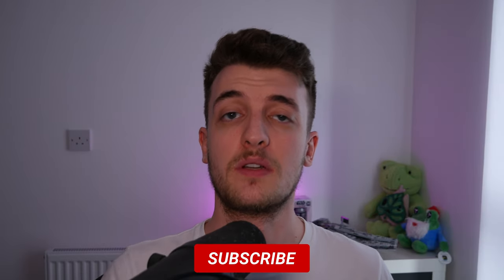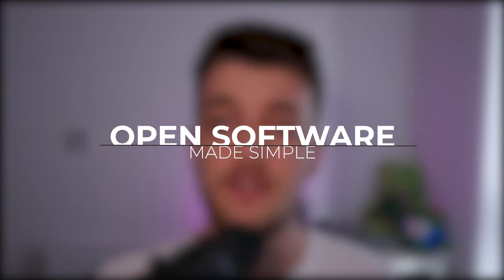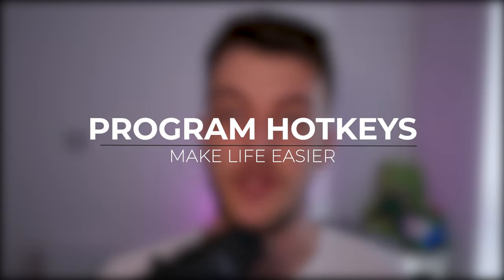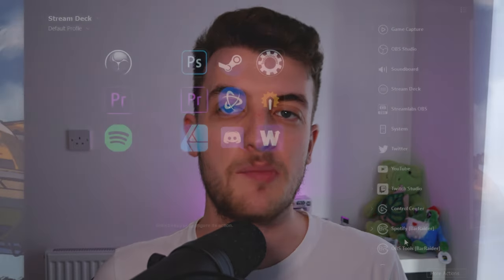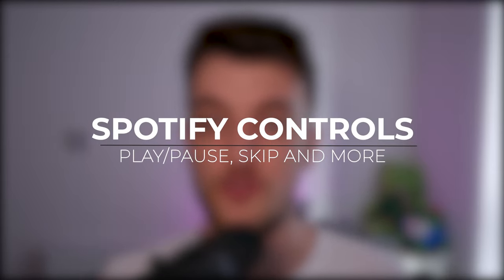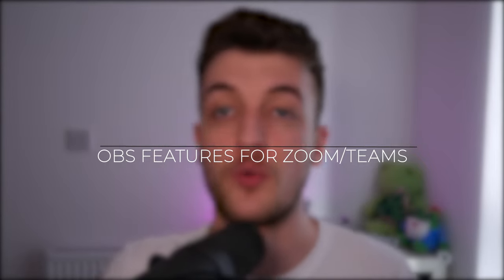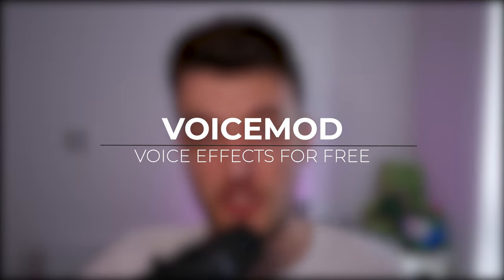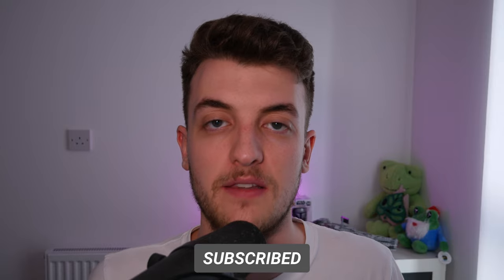Alternate StreamDeck Uses! 2021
This is my top list of uses for the Elgato StreamDeck that aren't specifically for use while livestreaming to Twitch or Youtube! This will hopefully helpyou guys understand that there can be multiple uses for the Stream Deck that are available to multiple users.

Hopefully you find this video helpful and if you do feel free to check out other videos on my channel. This top 5 list covers the secret uses of Elgato's stream deck XL device that allows people to have multiple uses when you're not strictly a live streamer.

~TimeStamps~
-00:00 Intro
-00:15 StreamDeck Background
-00:55 Use 1
-01:27 Use 2
-02:38 Use 3
-03:23 Use 4
-04:13 Use 5